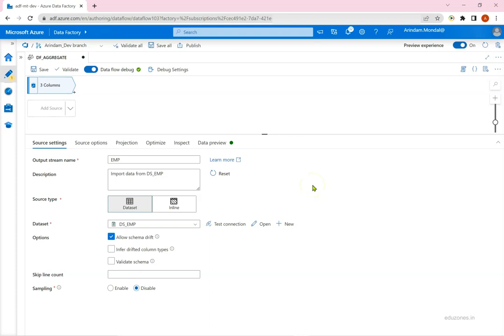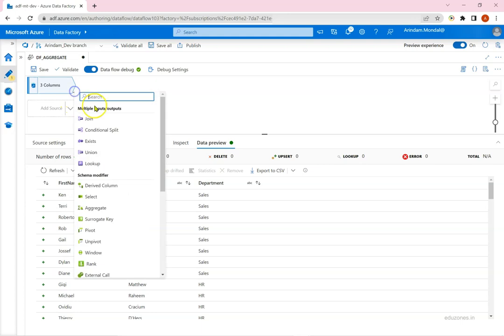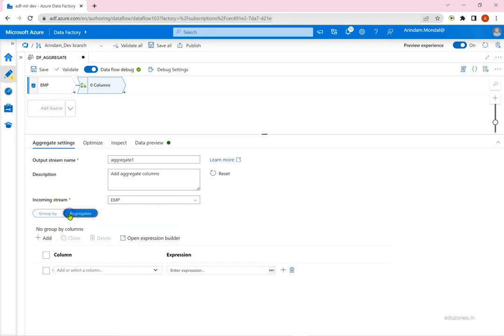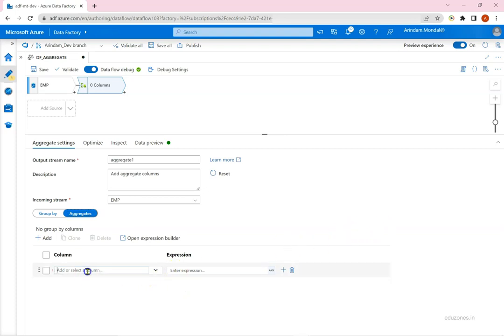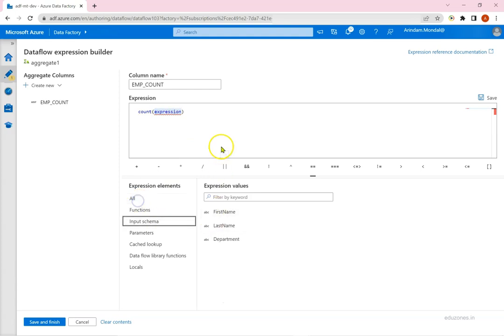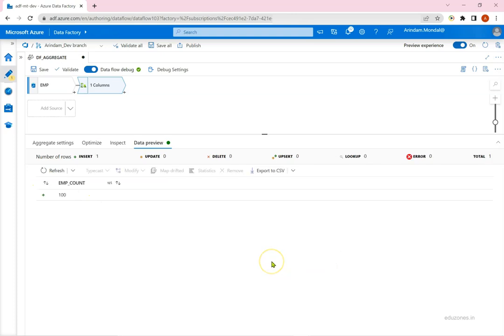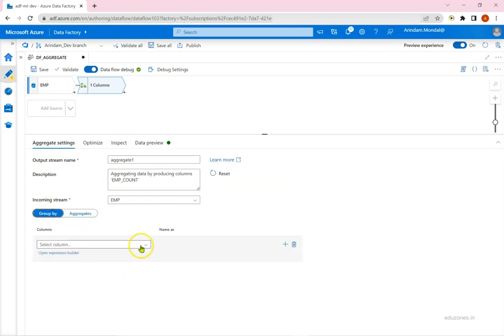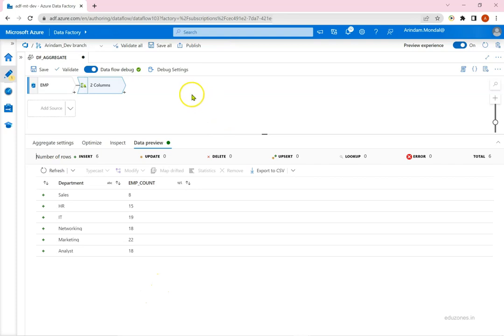Aggregate Transformation in Azure Data Factory (ADF)